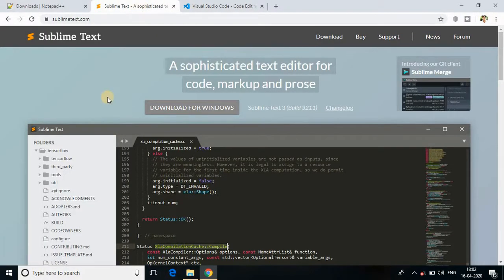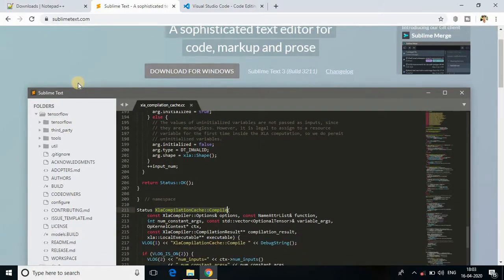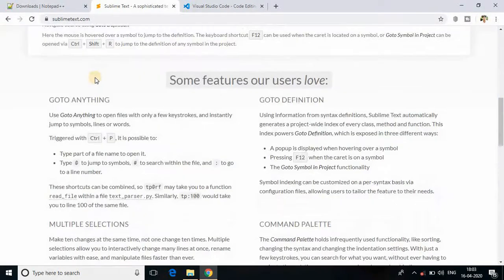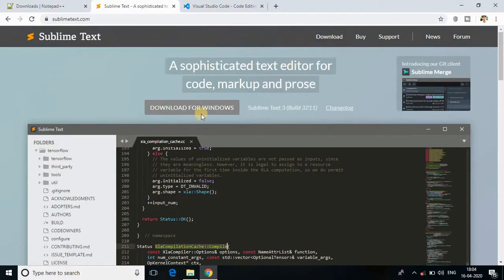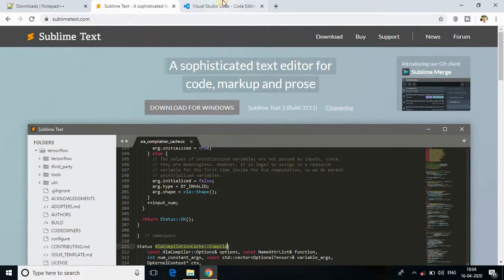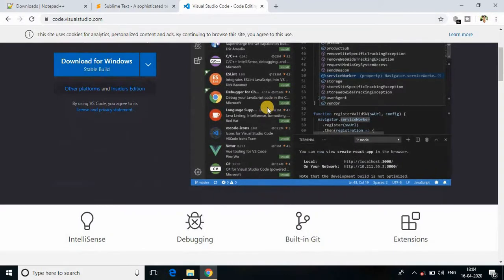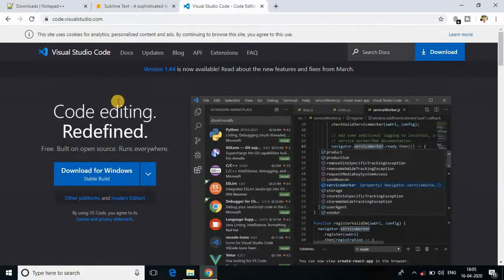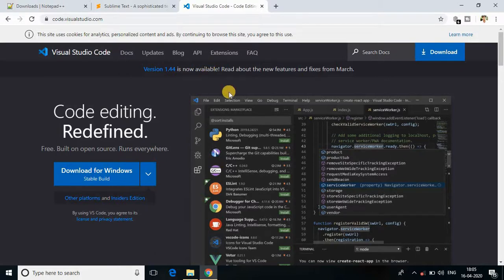Javascript Course: what IDE should I use?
😀 Hi, in this video, I'll be going to show you the IDE to be used. Don't worry, it'll be funny and interesting.

📲 SOCIAL 📲